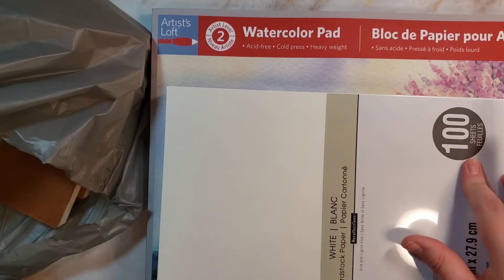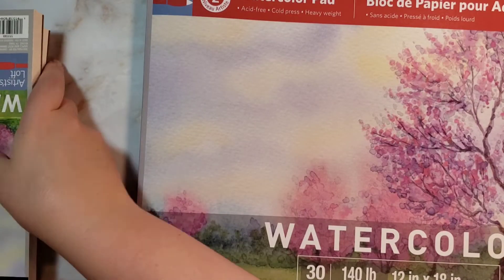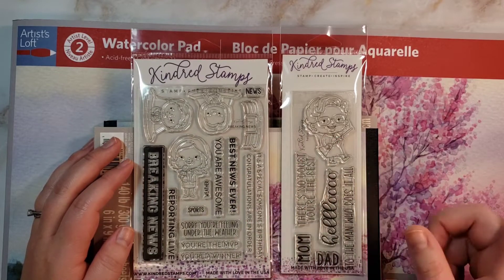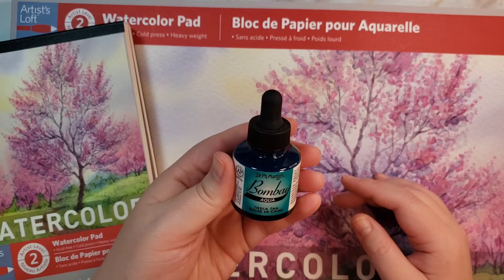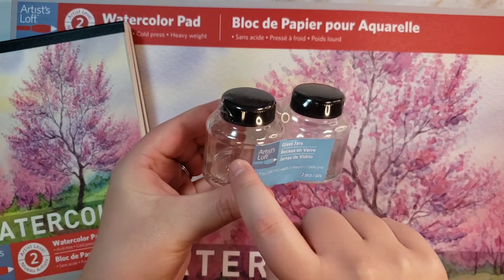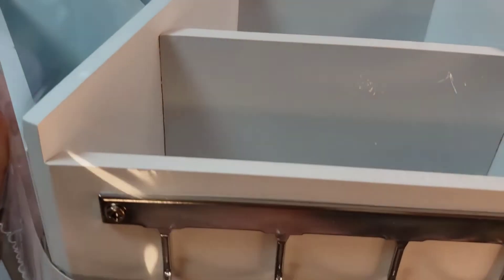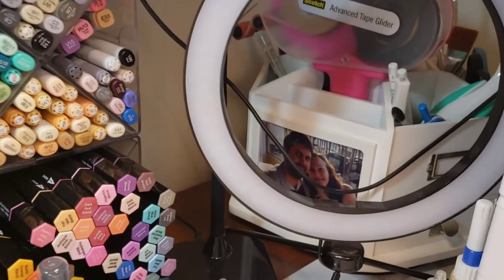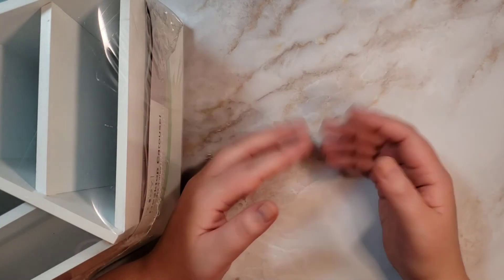Michaels Haul and a Special Request ♥